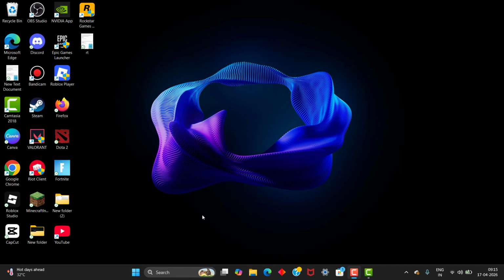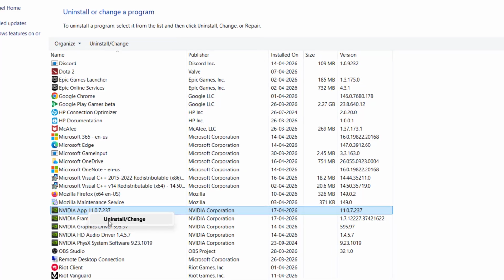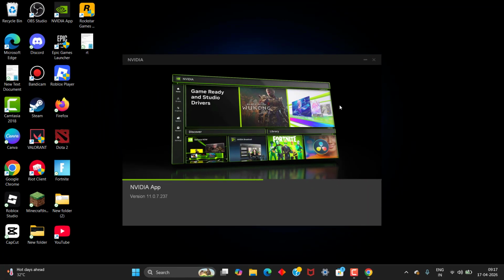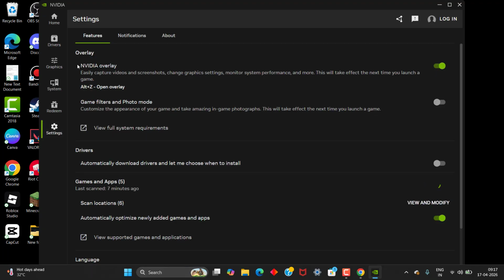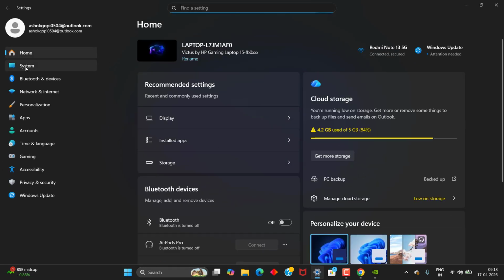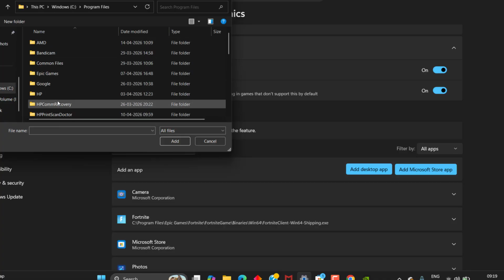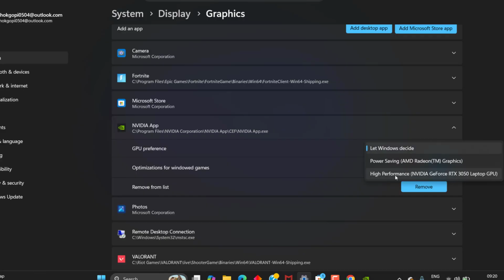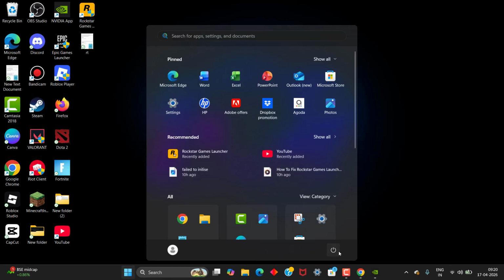How to Fix NVIDIA GeForce Experience Overlay Not Working (2026)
Is your NVIDIA GeForce Experience overlay not working or not opening? In this video, I’ll show you the best step-by-step methods to solve.